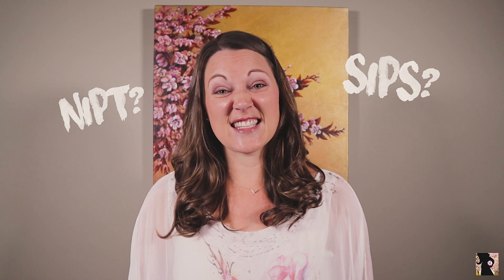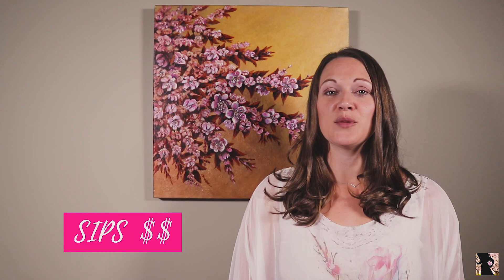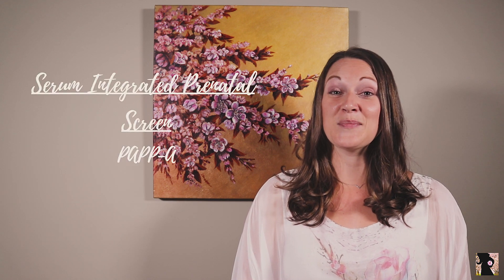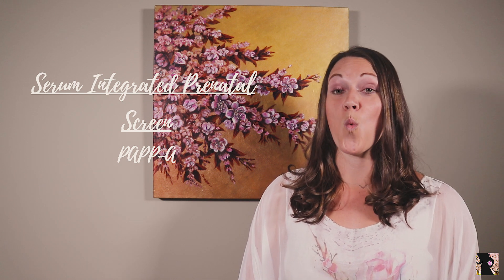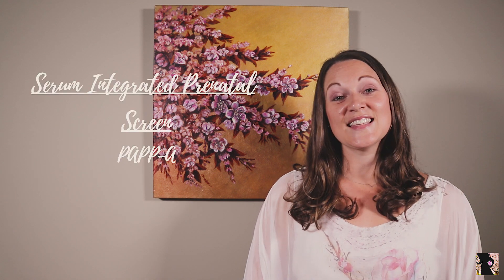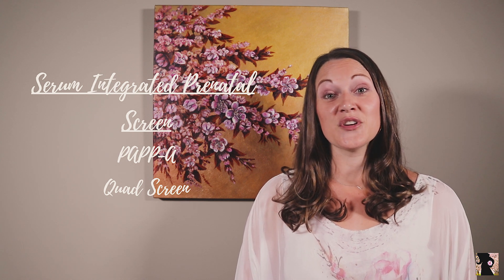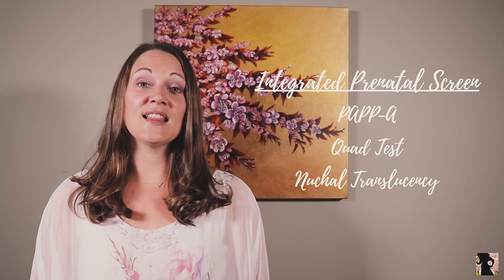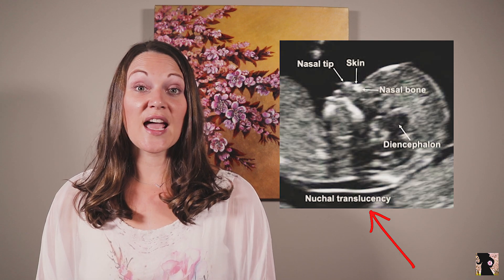Prenatal Genetic Testing - Which Genetic Test to Choose?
Learn about the different prenatal genetic testing you can do to help you pick the right one!

---Gear for Moms---
BEST Backpack Ever!
Favourite Carrier
Awesome Soother
Healthiest Formula
Most Versatile Stroller
Travel Stroller
Best Car Seat

Bitcoin: 1FCAC17dnLvFqB2f1eHnTiXUtXuU1ouE4w
Ethereum: 0x15a8185f42e6919148b7d923ebc962bd30416e7f
Litecoin: LUVKTqoDtS3agfu2fEinnYexdzmhNfGsrv
Dash: XgovZx4LB5JdfCoN8nnH5cmJQxHKbfif7E

About this video:
In this video Heather from The Belly Blossom talks about prenatal genetic testing. Genetic testing during pregnancy or genetic screening during pregnancy are common questions. What is a nuchal translucency ultrasound, or a down syndrom test? Are you confused what a 1st trimester screening is or a quadruple screening test? Then this video will answer those questions, along with nipt test gender accuracy, non invasive prenatal testing and non invasive prenatal screening.